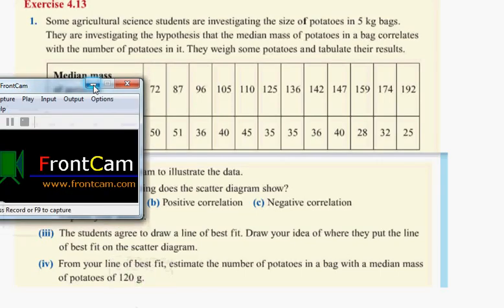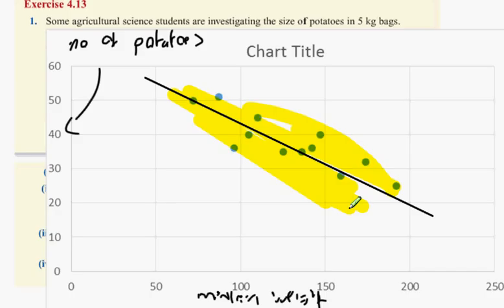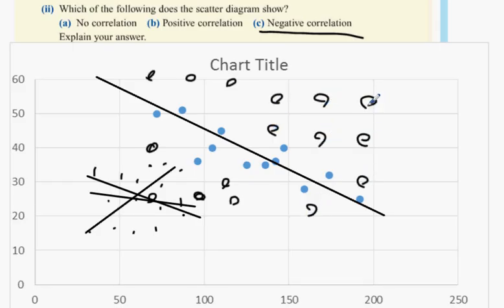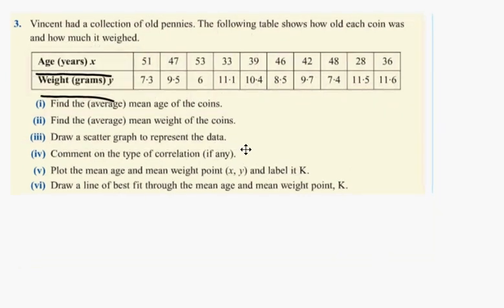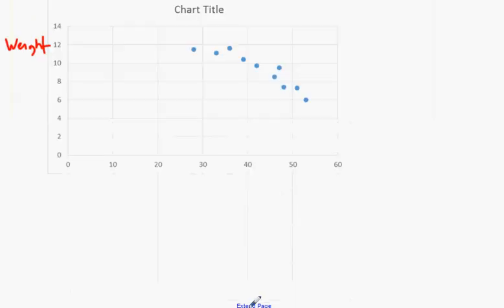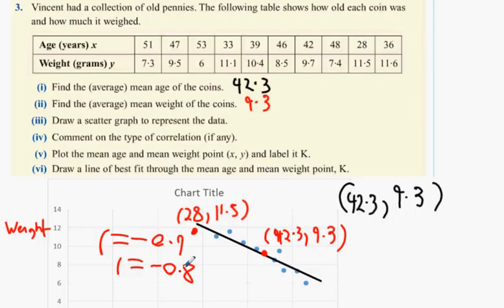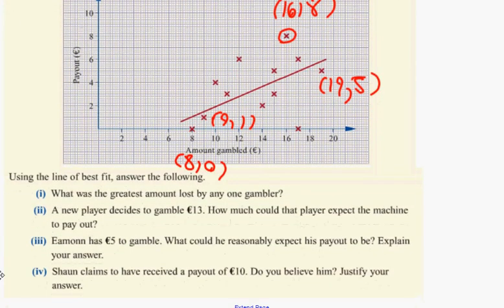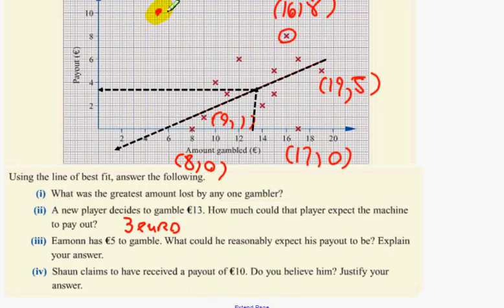6th stats 4 13 q1q3q5